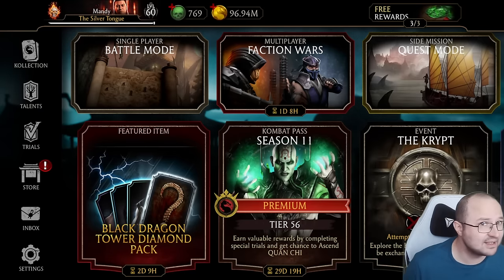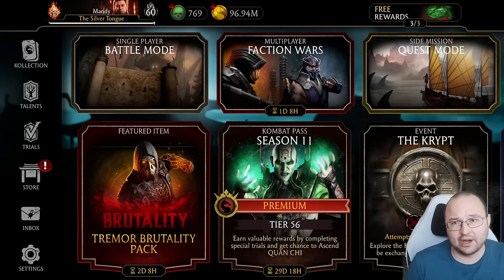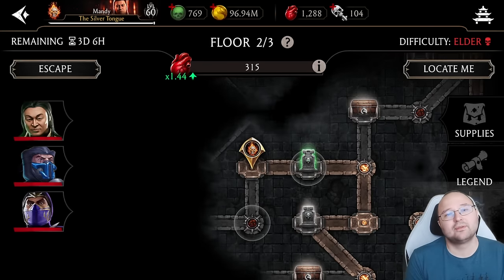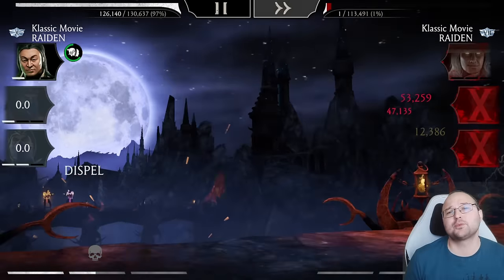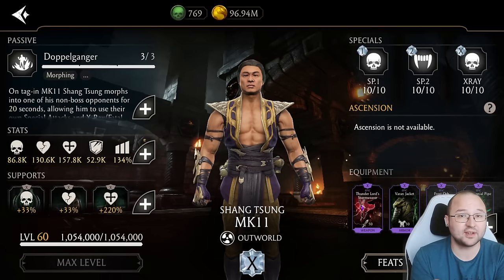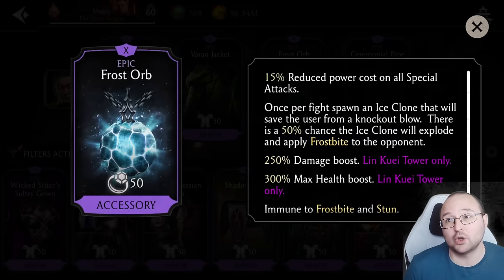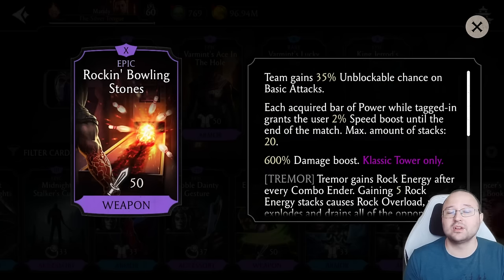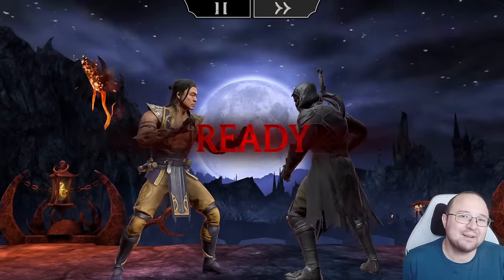How to build INVINCIBLE Auto mode Team in MK Mobile. FULL Guide!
Lets' follow some steps to create the ultimate auto battle team in MK Mobile